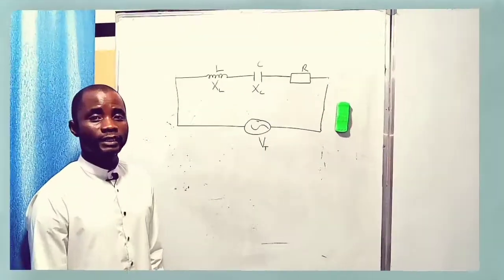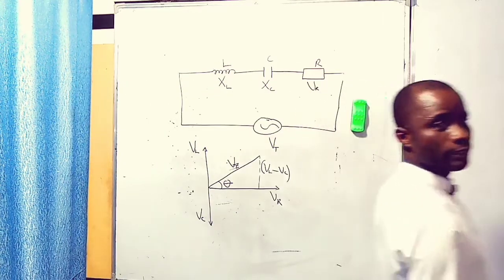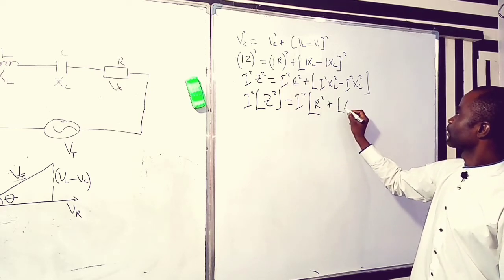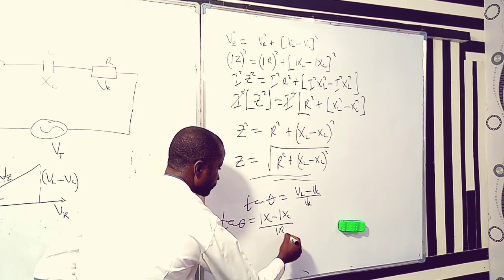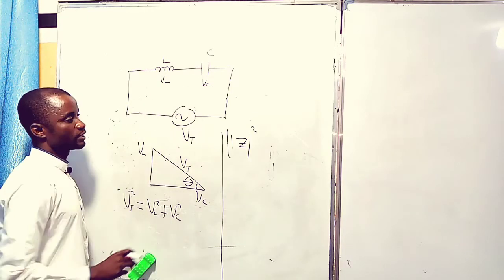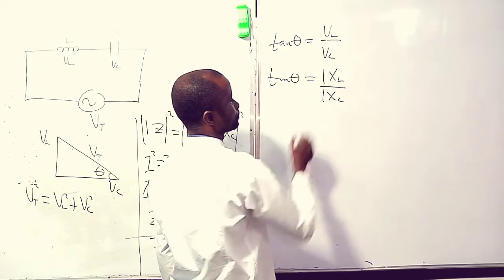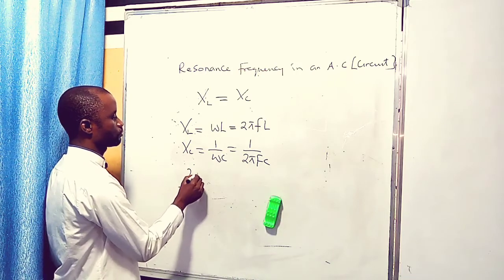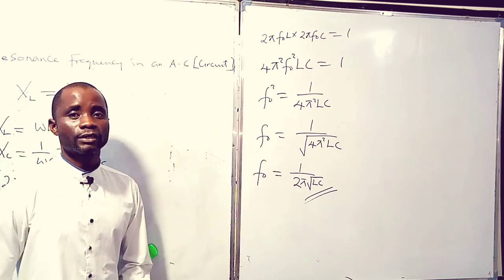Effective reactance of an AC Circuit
How to determine the effective reactance in an AC Circuit analysis